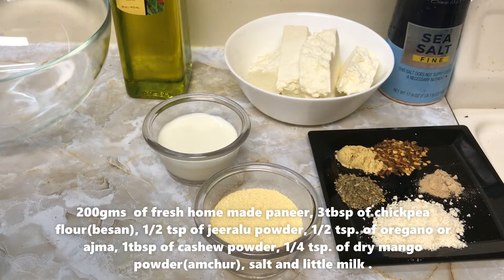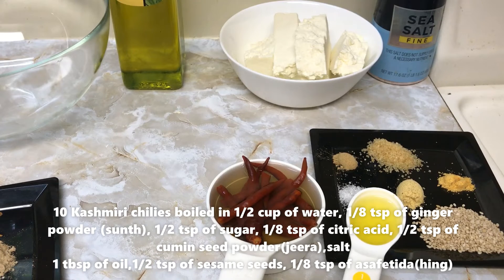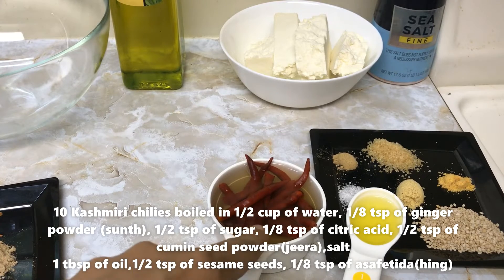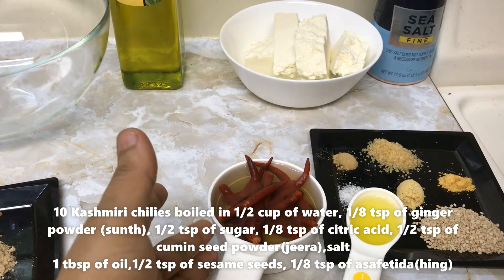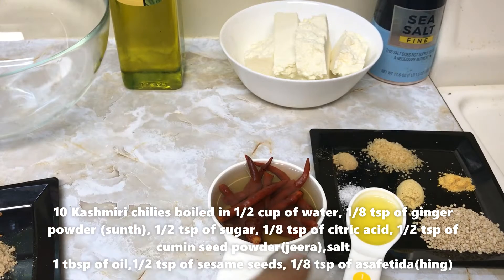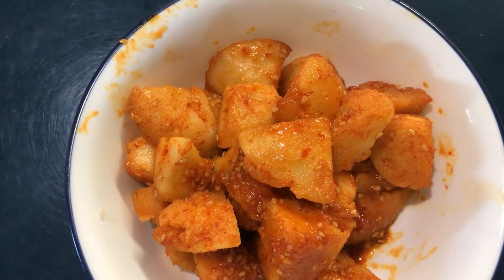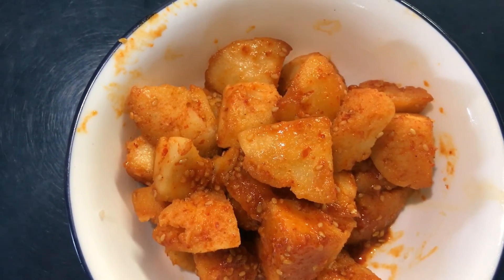Paneer Chili and Idi Chili Paryushan Special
To Make Paneer balls (serve up to 3 people )
200 gms of Fresh home made Paneer (Cottage Cheese)
3 tbsp. of chickpea flour (Besan)
1/2 tsp. Jeeralu powder
1/2 tsp. Chili flakes*
1/2 tsp. Oregano / Ajma
1 tbsp. Cashew Powder
1/4 tsp. Dry Mango Powder (amchur)
Milk as required to ensure it's not dry

To make Chili Sauce
8-10 Kashmiri Chilies (as per your spice level) boiled in 1/2 cup of water
1/8 tsp. Ginger powder (Sonth)
1/2 tsp. Sugar
1/8 tsp. citric acid
1/2 tsp. of cumin seed powder (Jeera)
salt
1 tbsp. Oil
1/2 tsp. Sesame seeds
1/8 tsp. Asafetida (Hing)

For Chili Idlis
16 Idlis cut into 4 parts